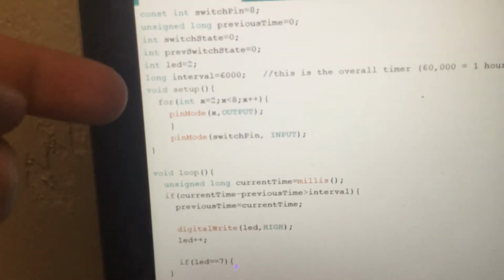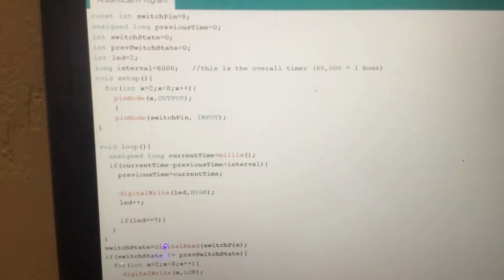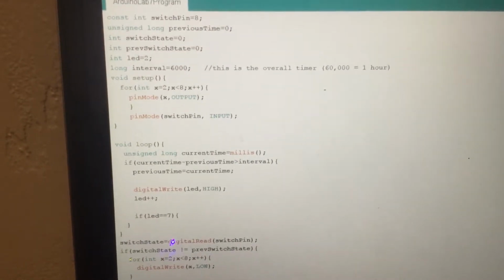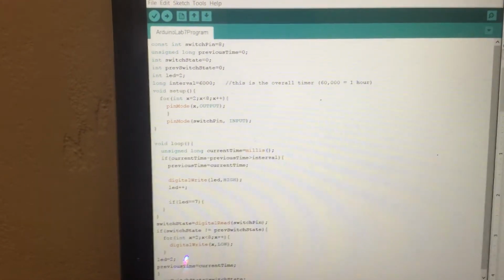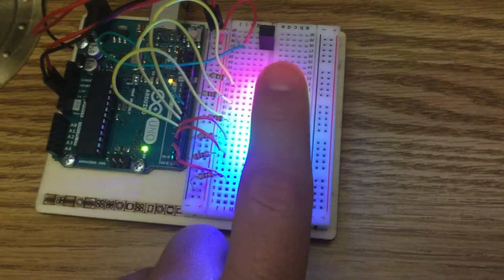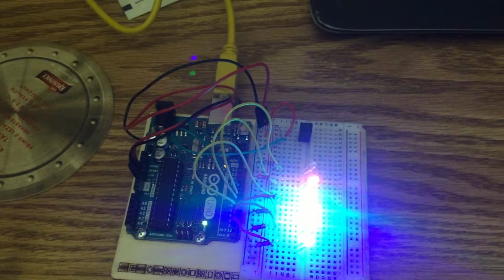Arduino Lab 7 Hourglass